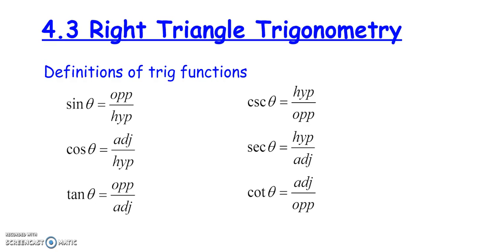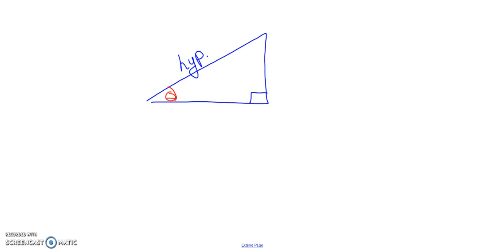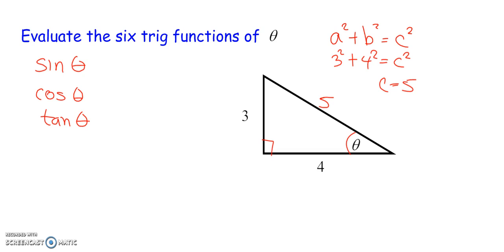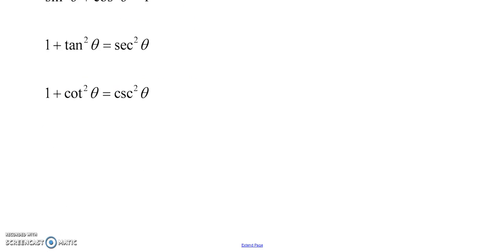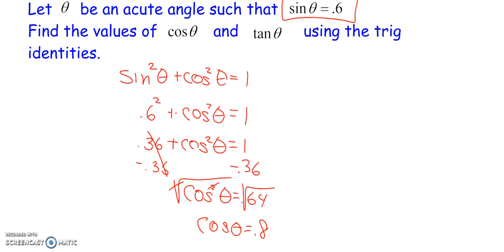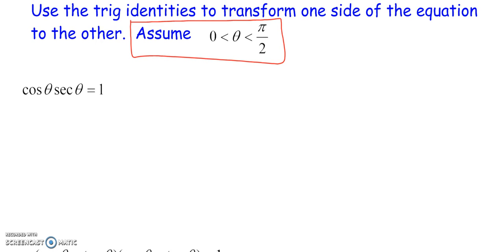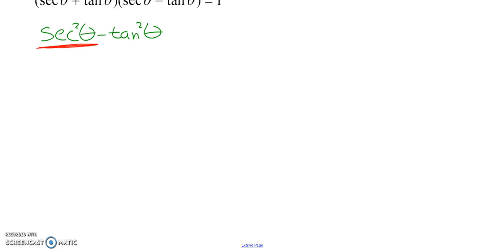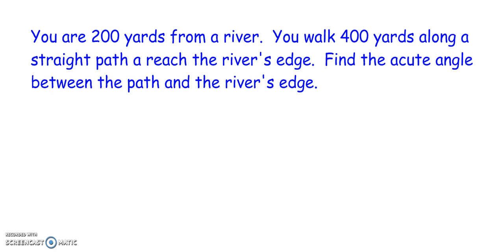4.3 Right Triangle Trigonometry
4.3 Right Triangle Trigonometry